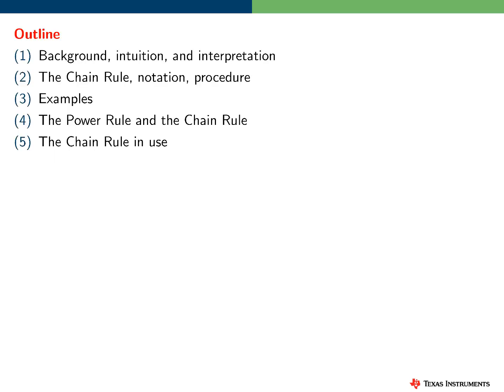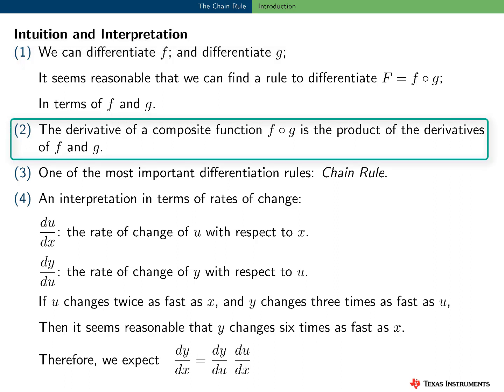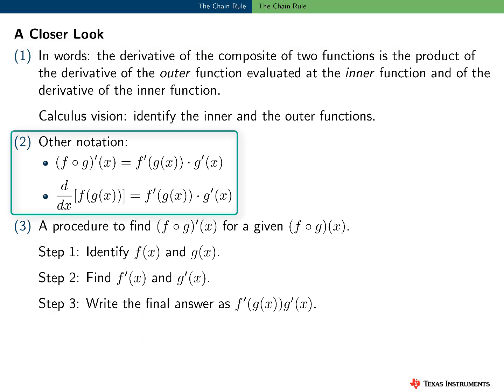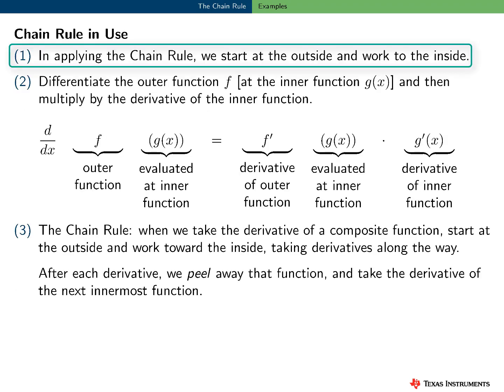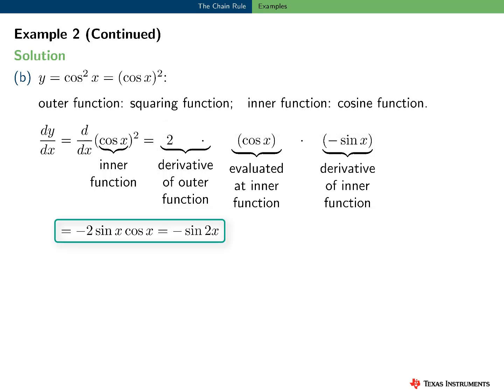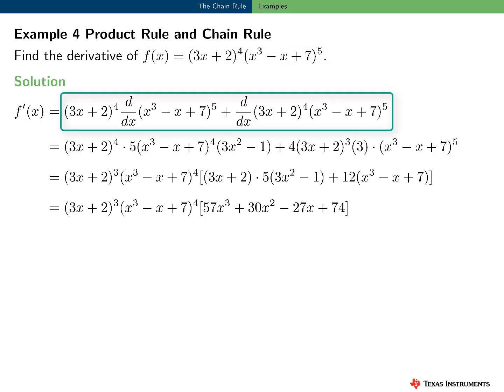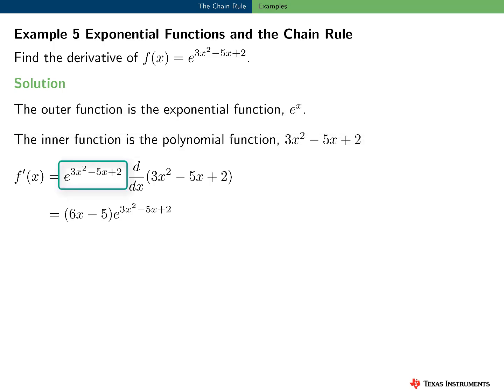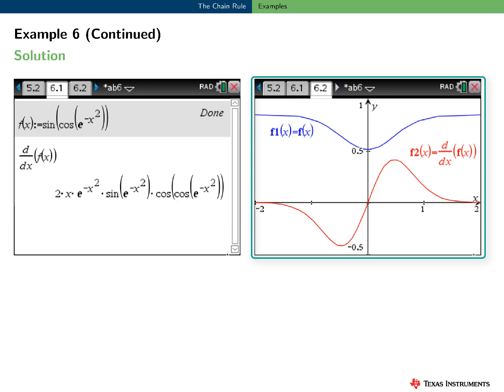2017 AP Calculus AB6 Topic Summary